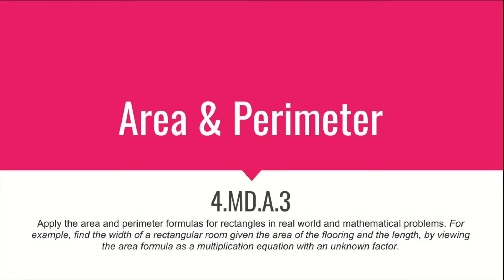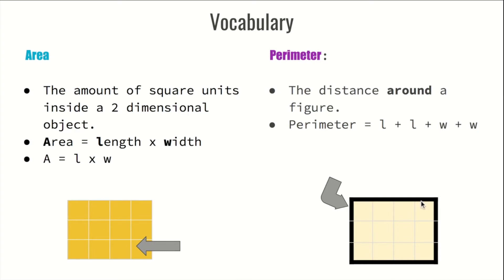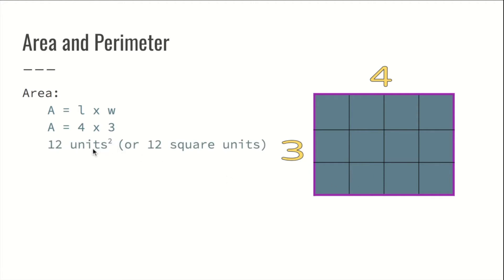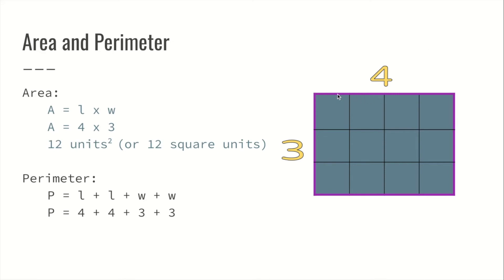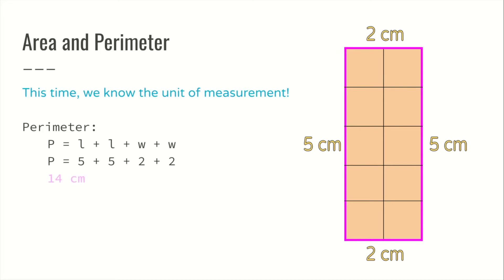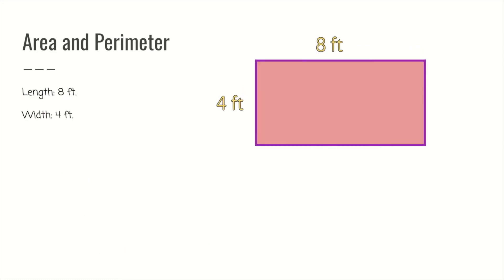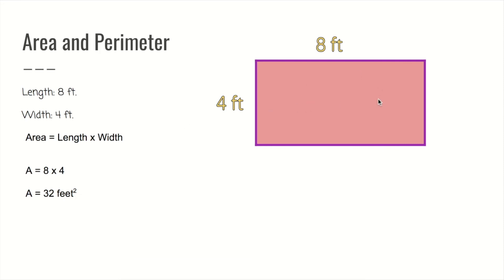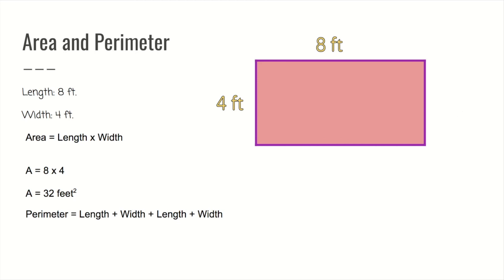Area & Perimeter Intro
4.MD.A.3
Apply the area and perimeter formulas for rectangles in real world and mathematical problems. For example, find the width of a rectangular room given the area of the flooring and the length, by viewing the area formula as a multiplication equation with an unknown factor.